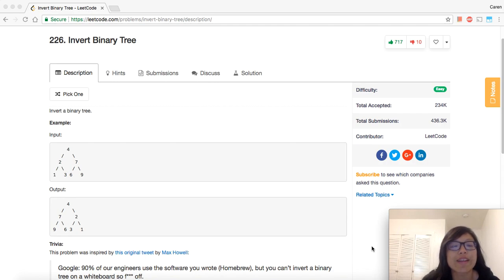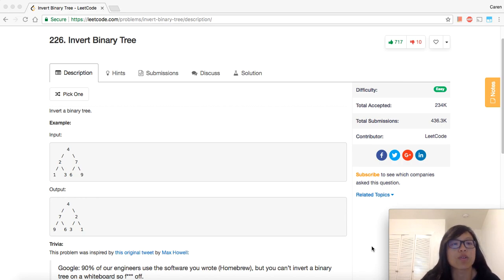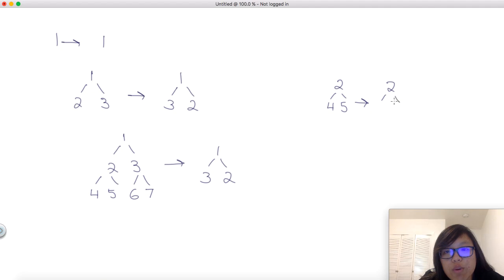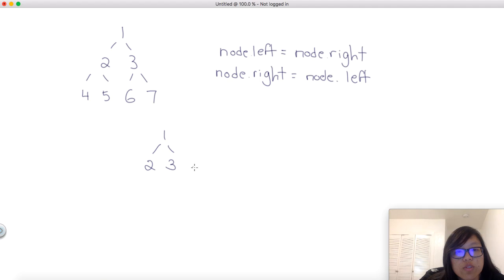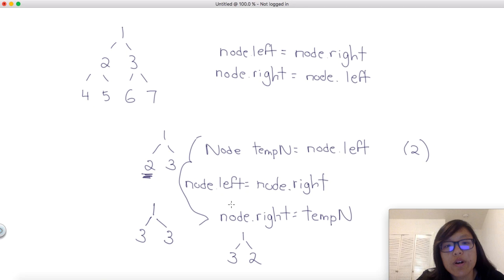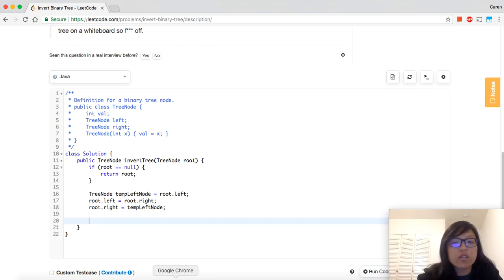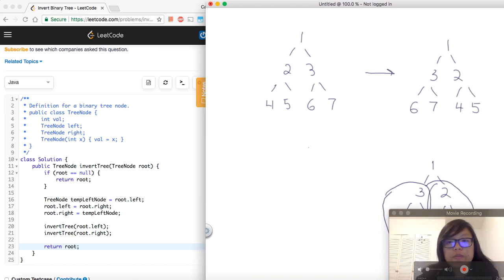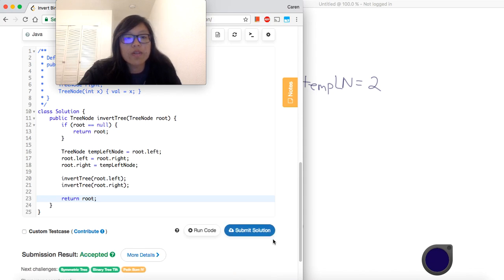Invert Binary Tree